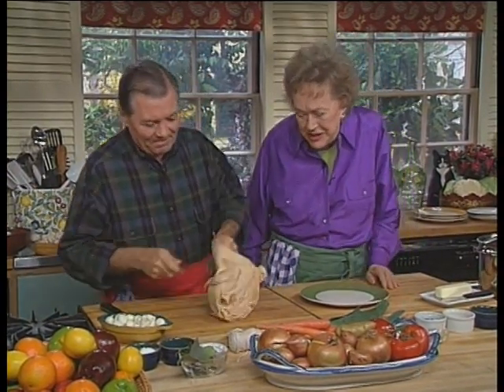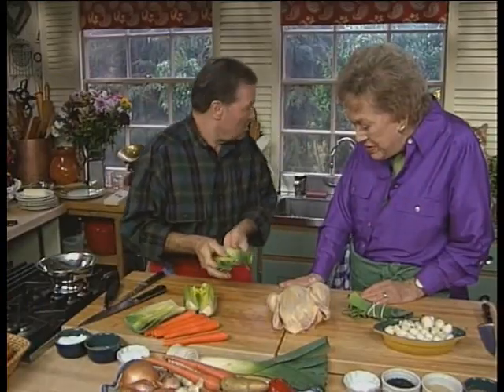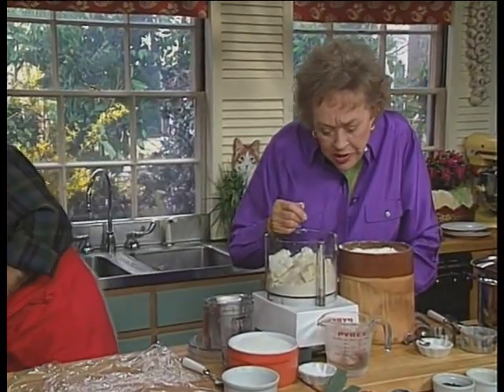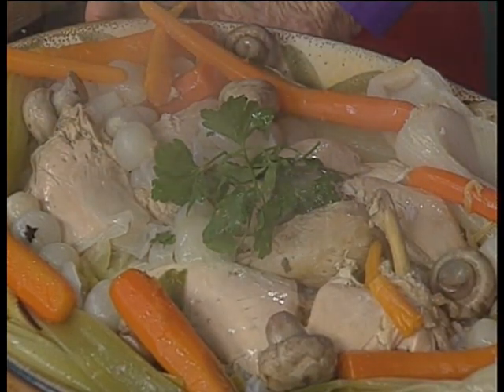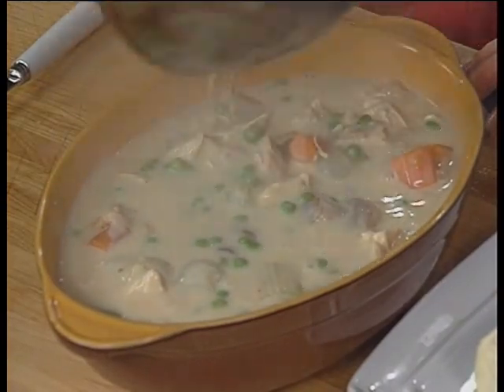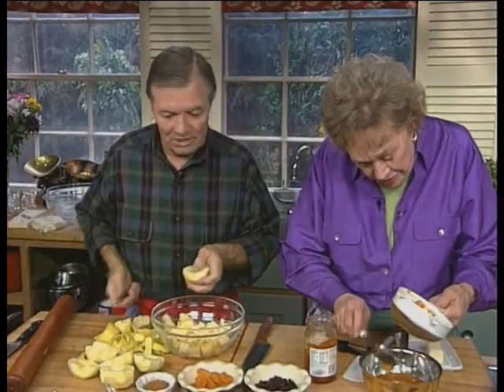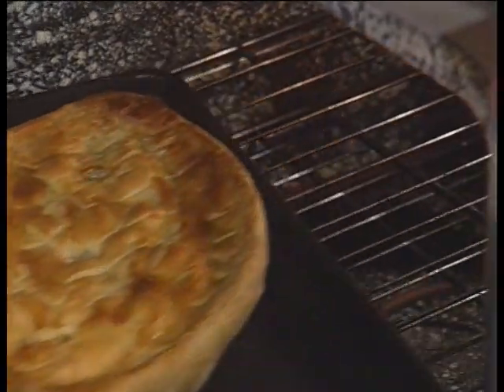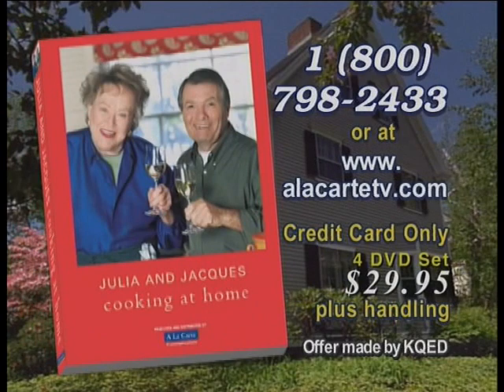Julia & Jacques Cooking at Home (Chicken and Apple Tart)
Jacques Pepin
Julia Child
Full episode